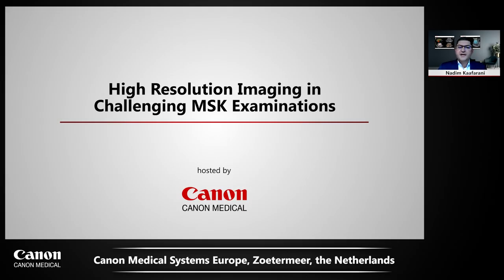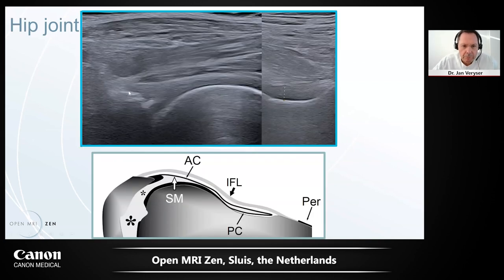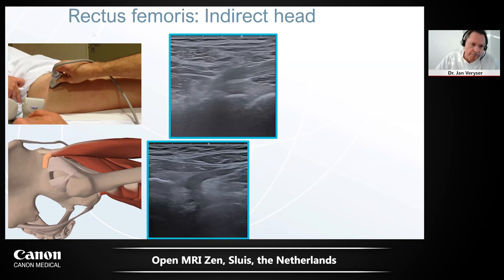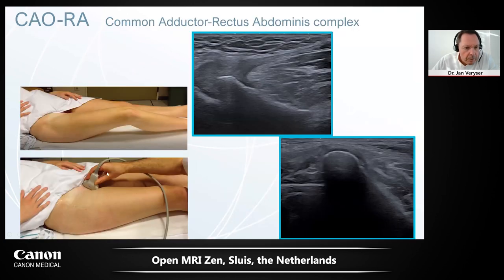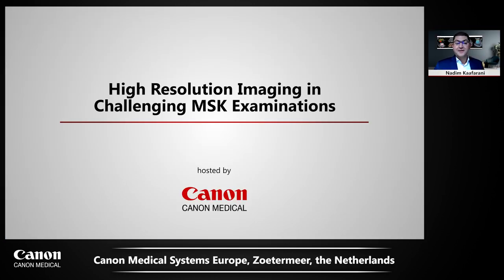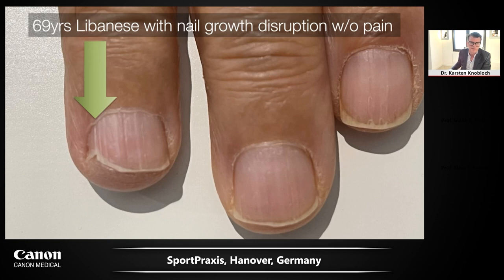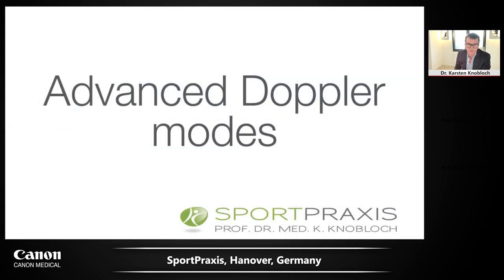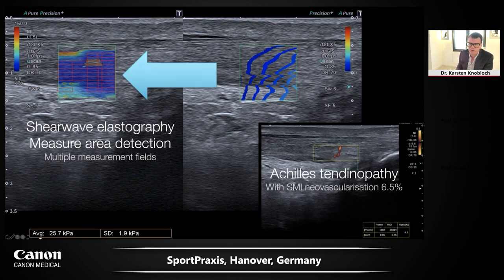CANON ULTRASOUND WEBINAR | High Resolution Imaging in Challenging MSK Examinations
This fourth session in our MSK webinar series allows you to learn how to acknowledge the ultrasound anatomy of the hip and pelvic area and the visualization of these structures, to assess tendons and muscles with high resolution ultrasound imaging techniques, to acknowledge tips and tricks derived from long experience ultrasound scanning practice.